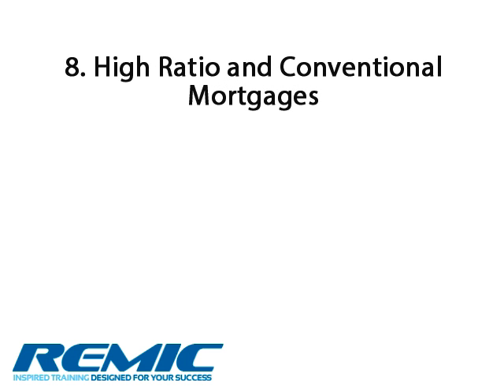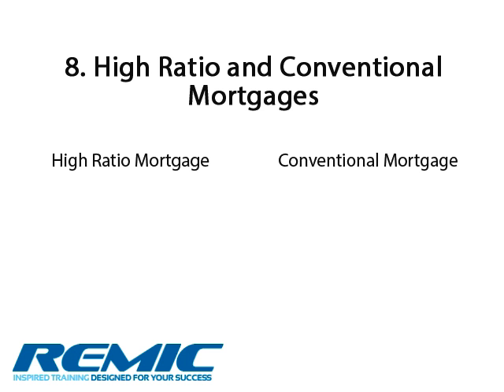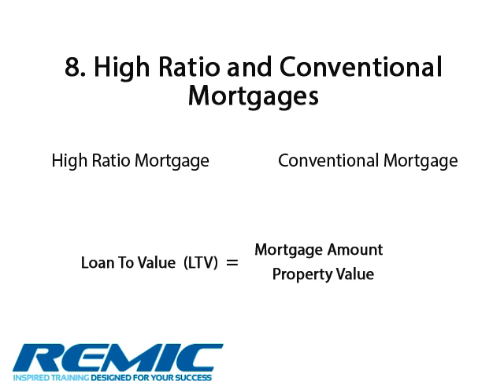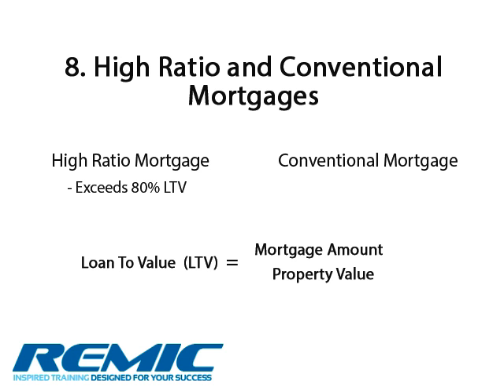Basic Mortgage Concepts Presentation - Ontario Mortgage Agent Course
Want to know what a mortgage is?  This video is for you.  REMIC explains the basics of mortgage financing for our students.